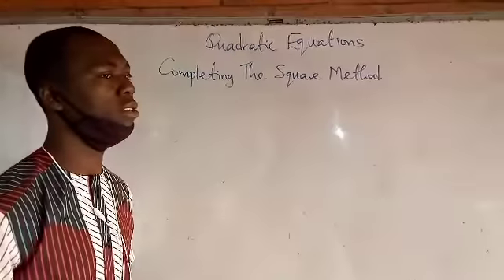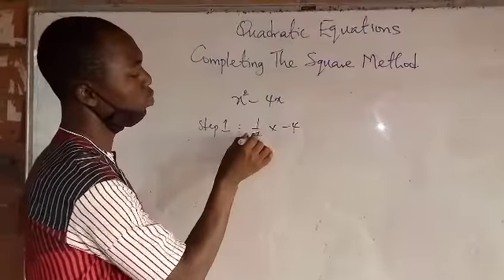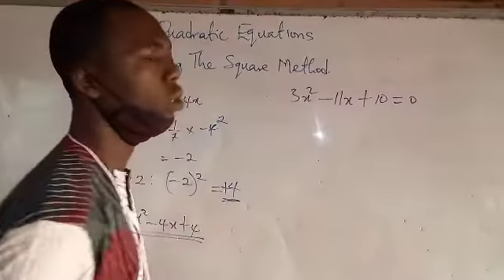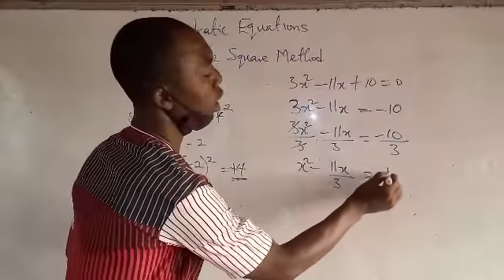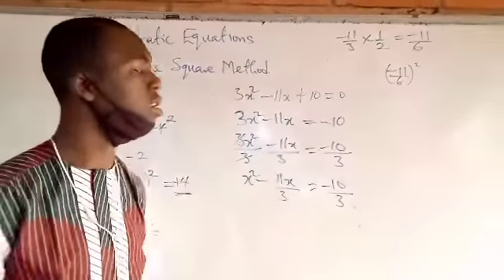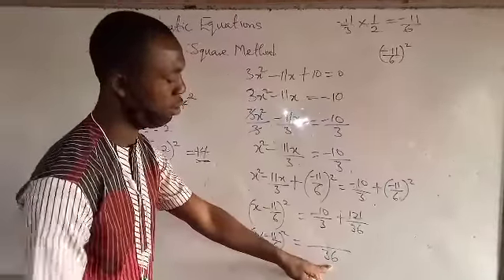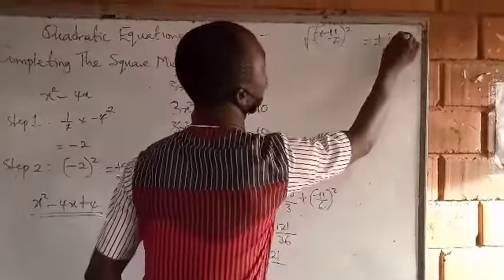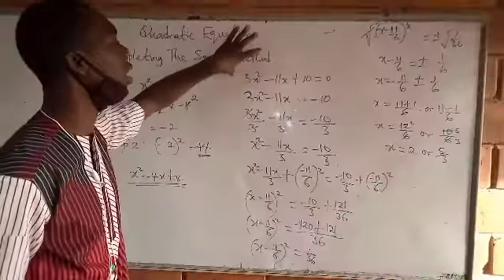Completing The Square Method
Solving Quadratic Equations by Completing The Square Method